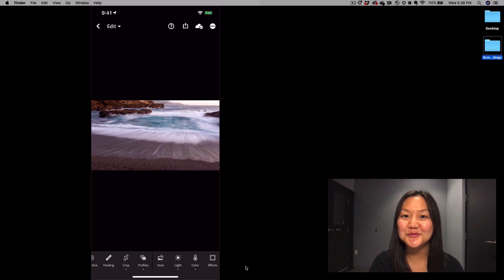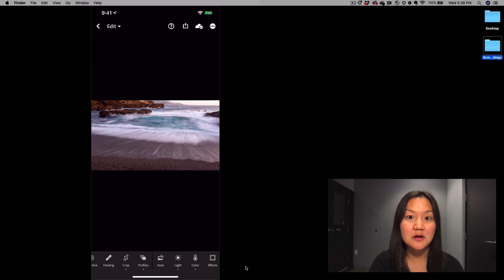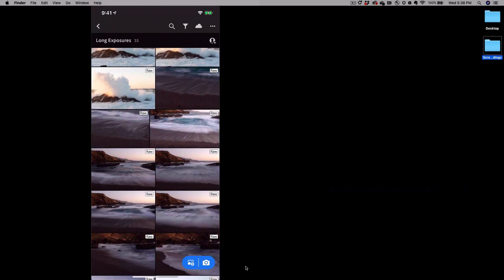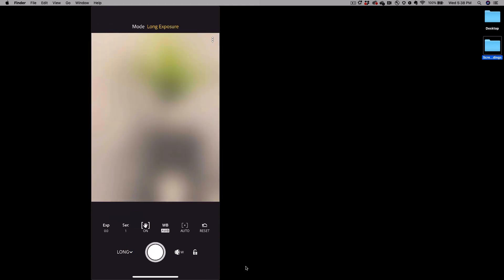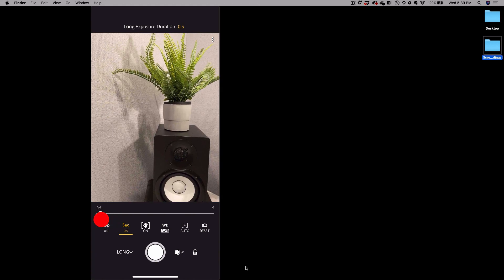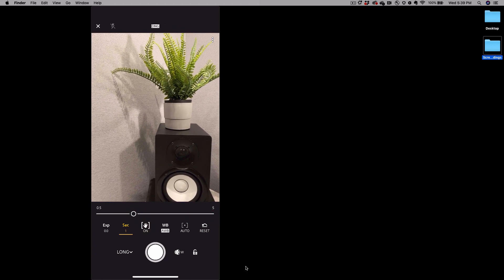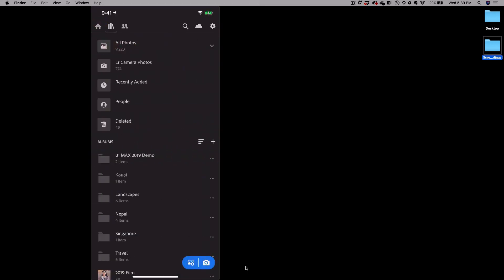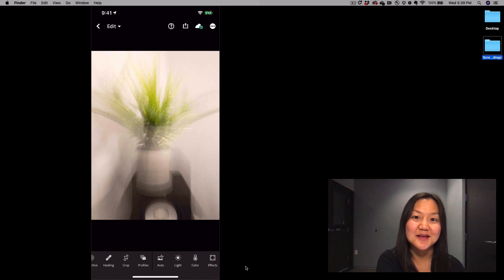How to Shoot Long Exposures with Lightroom Mobile | In A Lightroom Minute | Adobe Lightroom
Welcome to InALightroomMinute! In this episode, Pei Ketron shows us how to shoot long exposures using the Lightroom in-app camera. Long exposure is currently a tech preview on iOS devices.